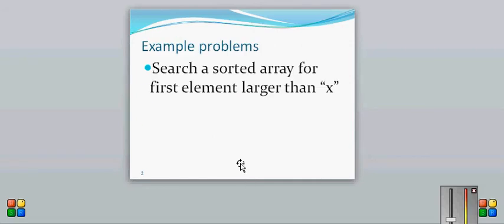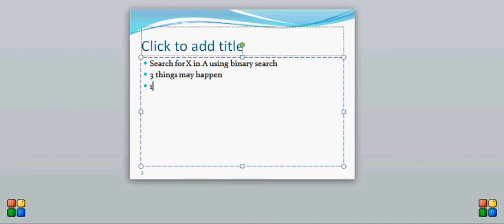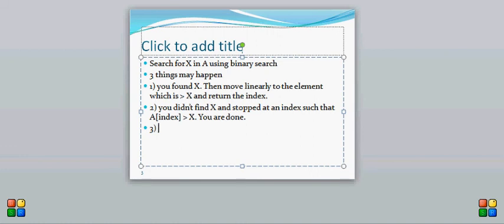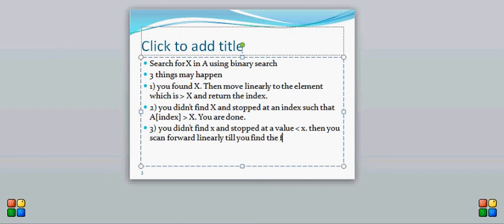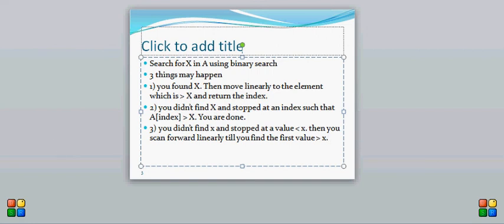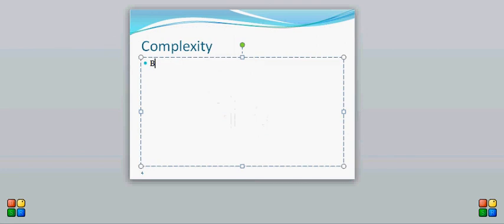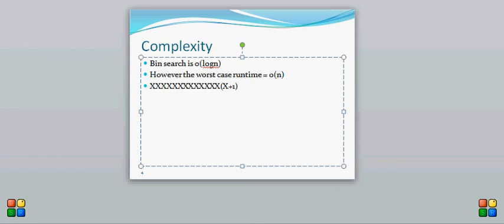Search a sorted array for first element larger than a given value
This is another problem as part of interview preparation guide.
This video focusses on search algorithms. Part3 of the series deals with binary search
and provides an algorithm for searching for a value which is greater than a given key value. for more such videos.